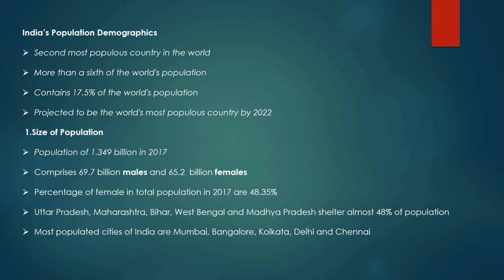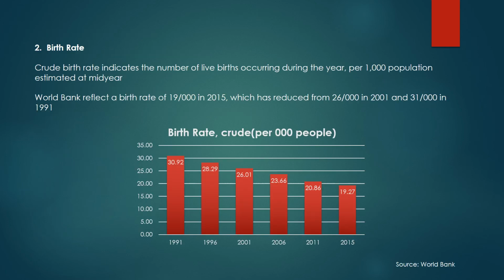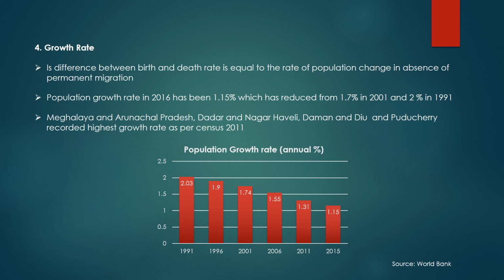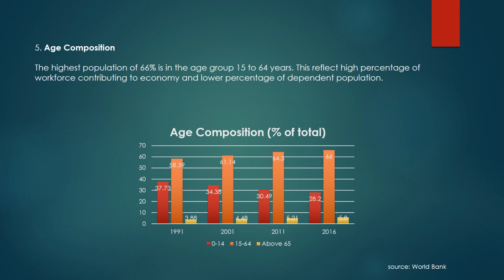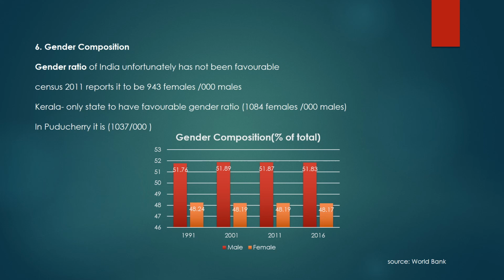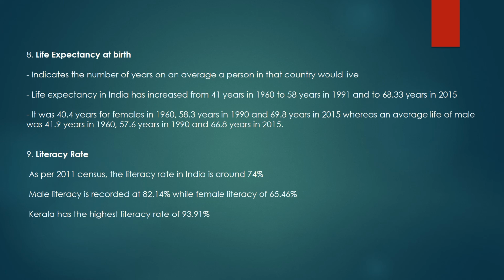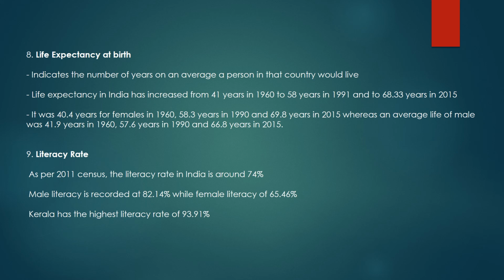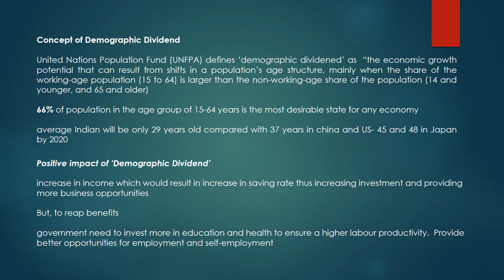Indian Economy Part II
India's Population Demographics and Demographic Dividend
10.12